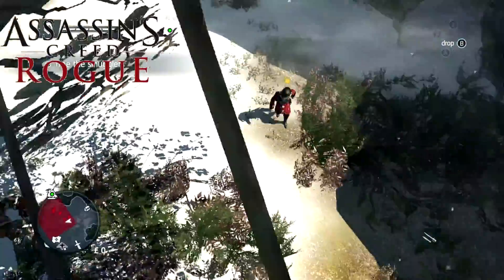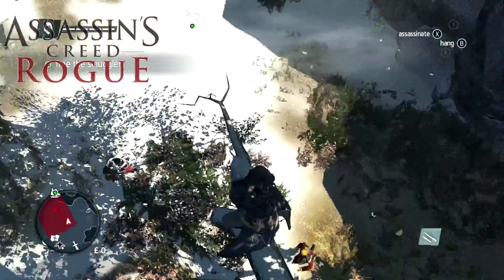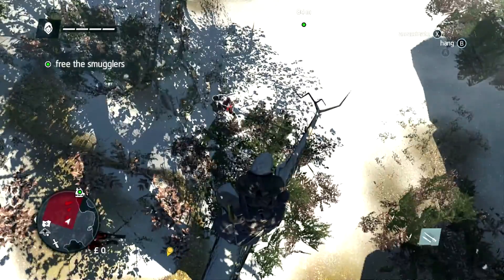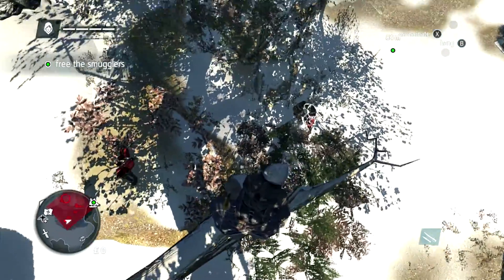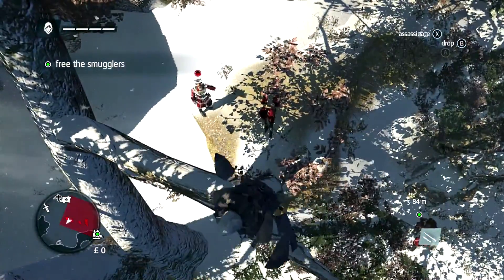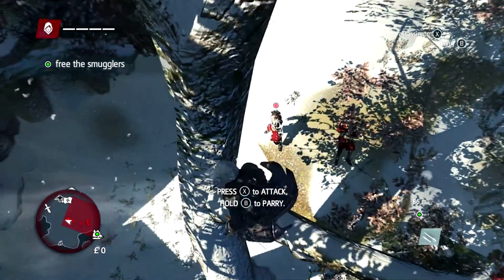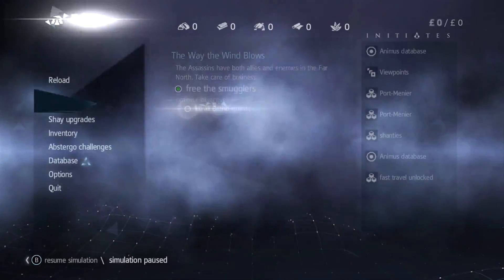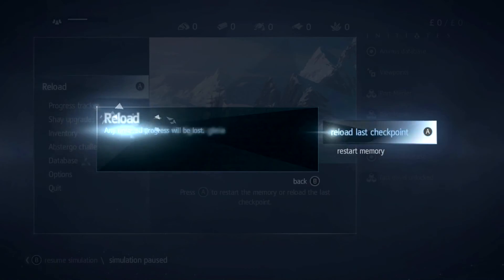Mass Effect Andromeda PC Requirements Revealed!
What Do You Think About Mass Effect's PC Requirements?